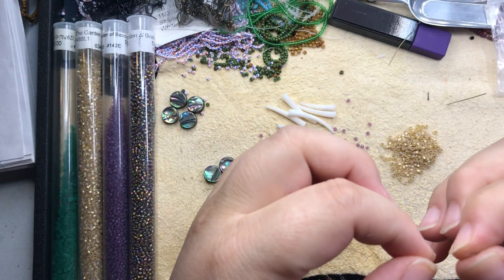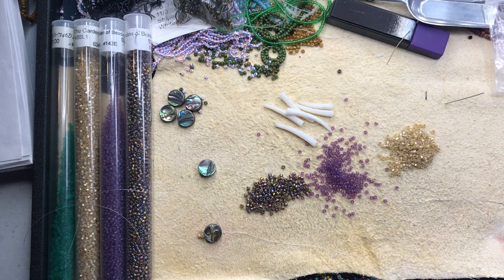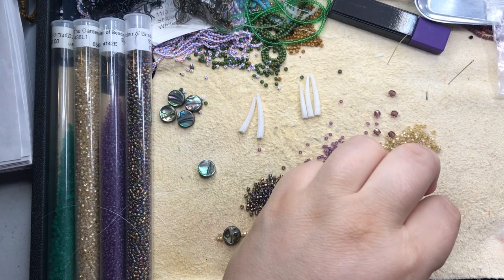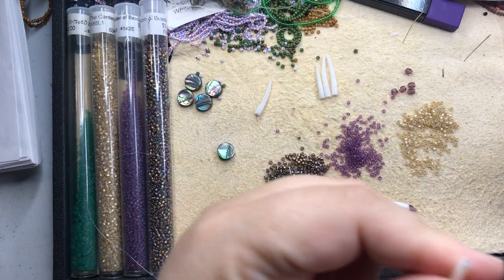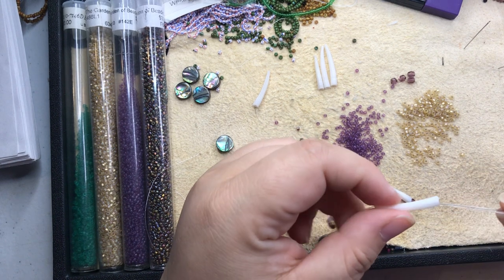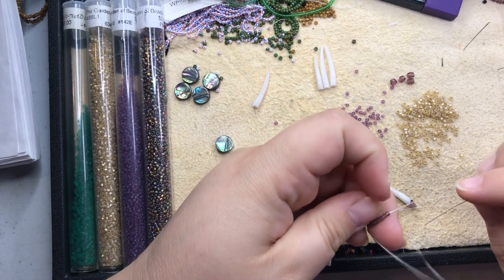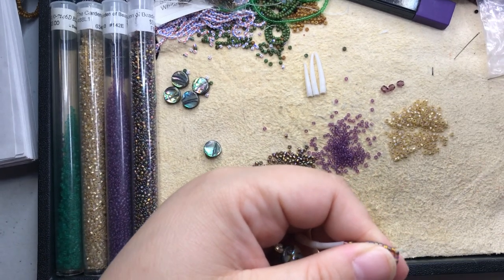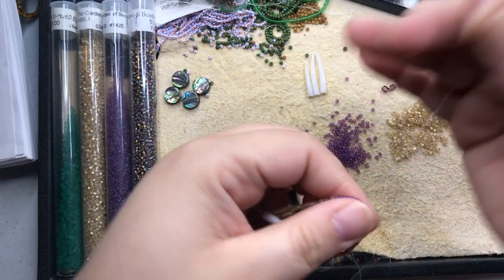Beading Abalone and Dentalium Shell Fringe Earrings - 9/19/21 Bead & Chat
Simple step by step view of how to make fringe earrings using both abalone and dentalium shell pieces.